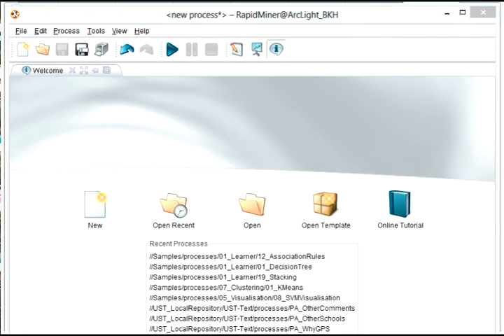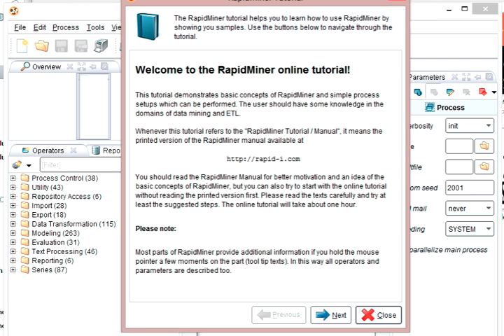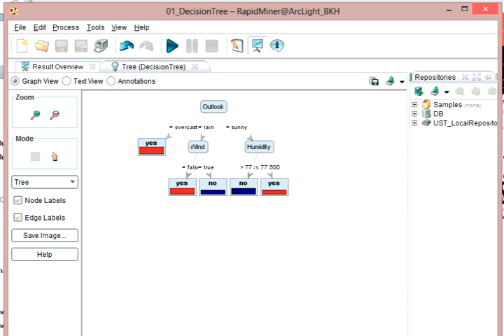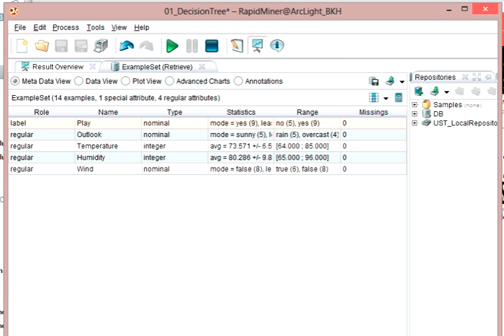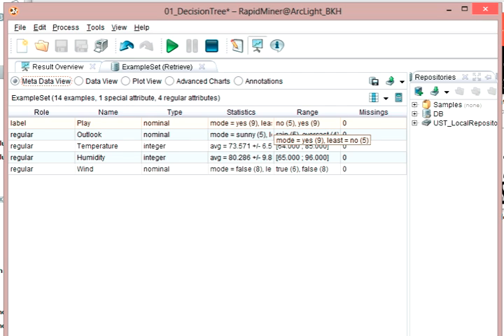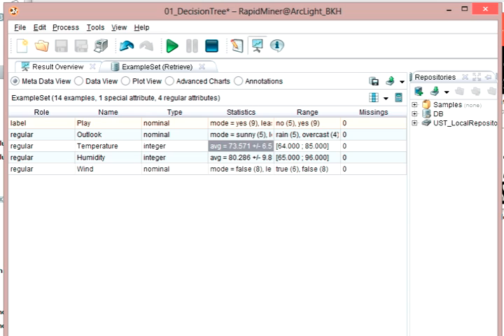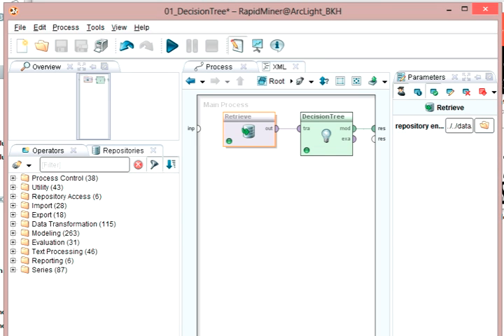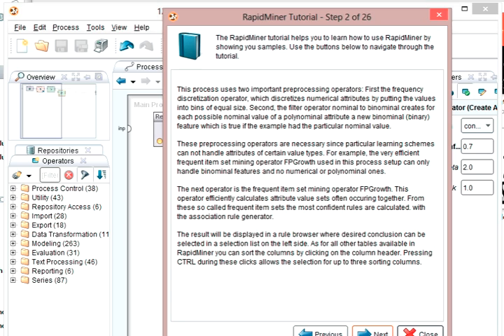2-Tutorial Introduction Online Tutorials in RapidMiner IntroOnlineTutorialsRapidMiner.avi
Second in a series of videos for new users of RapidMiner (Rapid-I) data mining software.  This tutorial video shows how to run the Online Tutorials.  This sounds deceptively easy:  there are online tutorials, why not just run them?  Well, it turns out that doing that makes everything "disappear" into the depths of the program code, and it is not easy to figure out what the input data is, and how the process is operating.  So, this tutorial shows you how to set breakpoints in the programs, so that you can see the input data, and understand the inner workings of these tutorials.